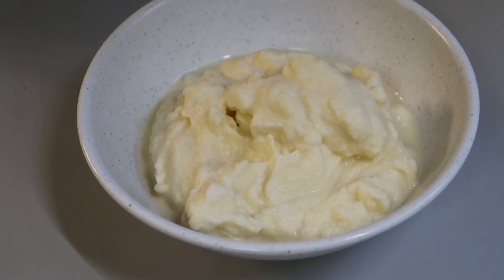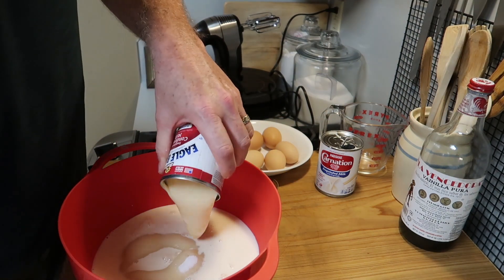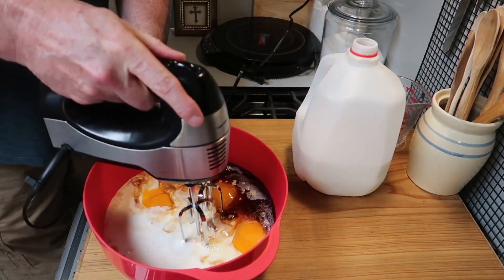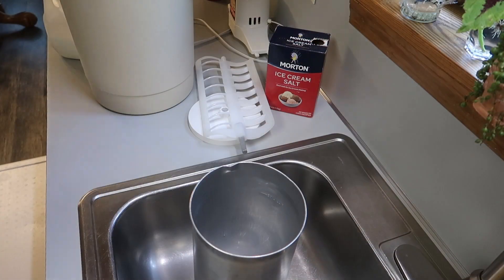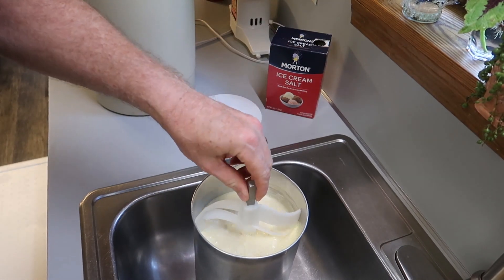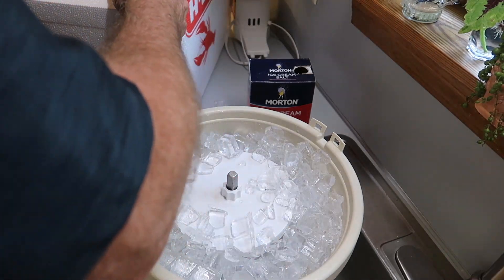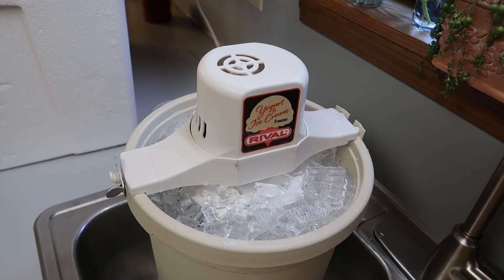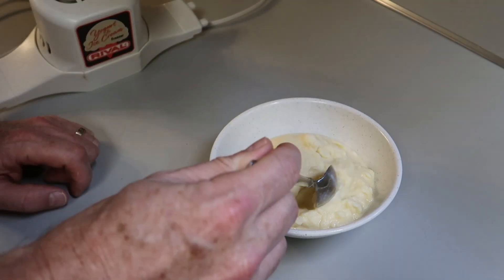Vanilla Ice Cream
Smooth and delicious vanilla ice cream. Time to break out the 4 quart ice cream maker to beat the summer heat!
Ingredients:
2 ¼  cups sugar
1 can evaporated milk (12 oz.)
1 can sweetened condensed milk (14 oz.)
6 eggs (Note: Pasteurized liquid eggs may be substituted if you are not comfortable using raw eggs.)
2 Tablespoon vanilla extract
Whole milk (a little less than 1 gallon)
Ice cream salt
Ice